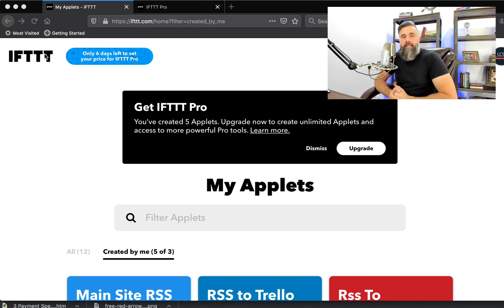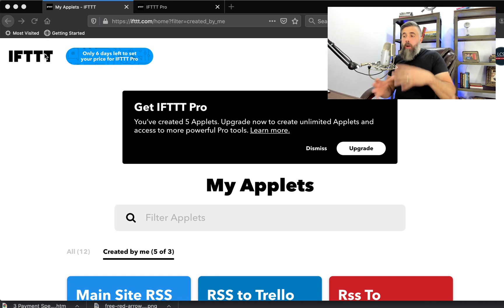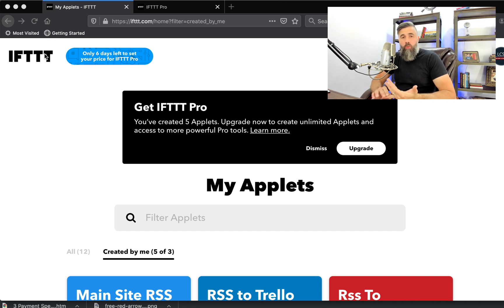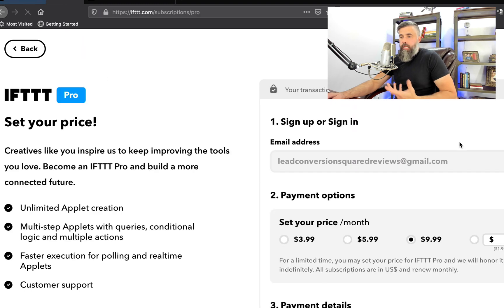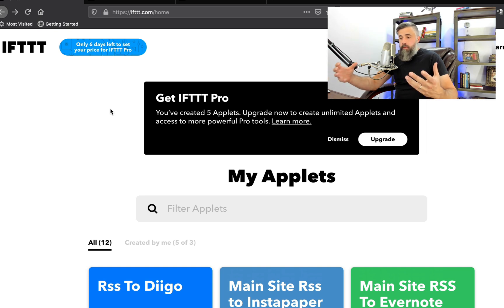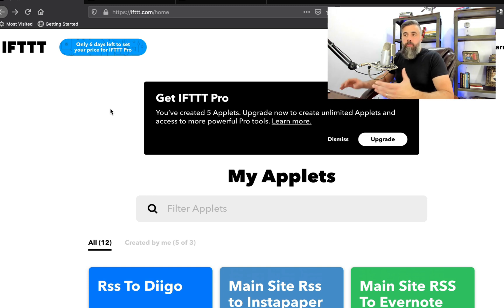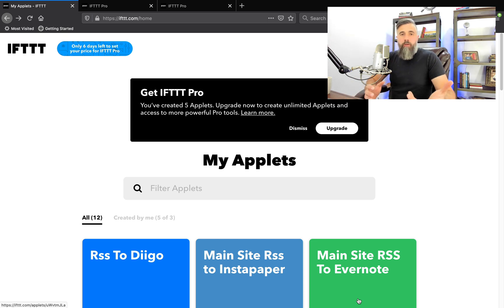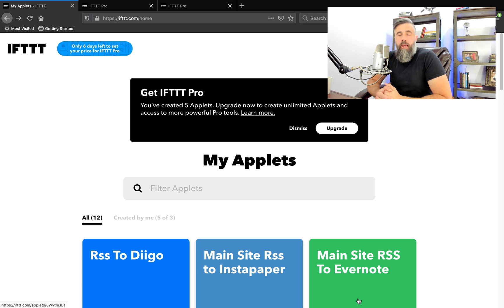IFTTT Review - How We Use If This Then That For SEO Automations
In this video, I give you my IFTTT review, if it's worth it and how we use IFTTT for SEO automations.

IFTTT stands for If This Then That and has been one of the ways we create our first series of backlinks to our videos as well as our websites.